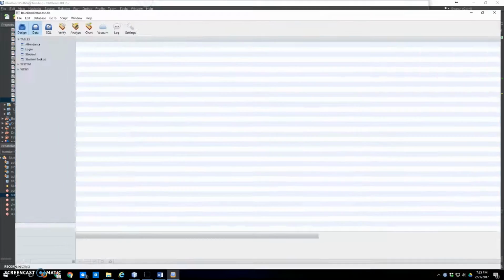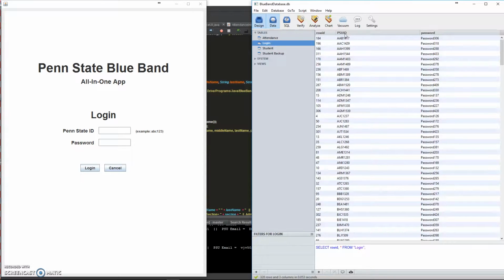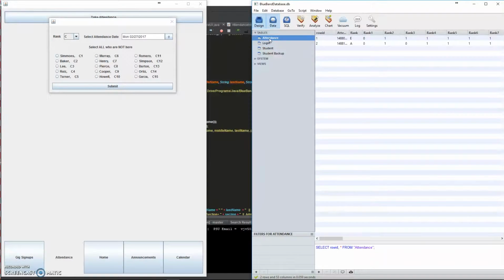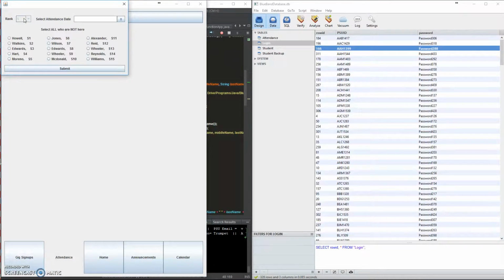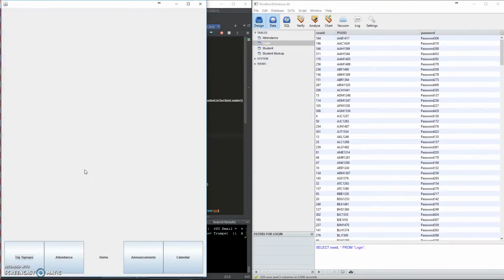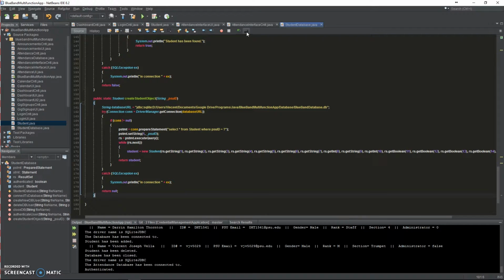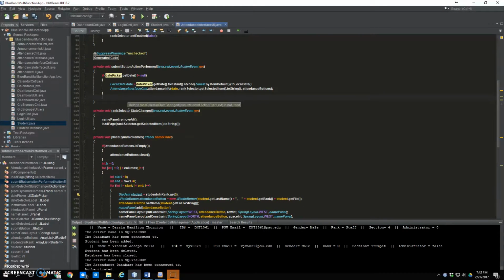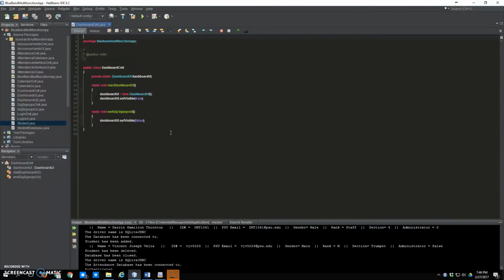IST 361 Sprint 2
My first video was short because a majority of my time in the first sprint was spent verifying and building a database that will be used alongside my application with similar data than what should be contained in the other database.
This video is much longer than my first one because I spent a lot of time working with dynamic page building in Java as well as building an entire front end for my system along with navigation.
This video fully makes up any lost time from the last video.